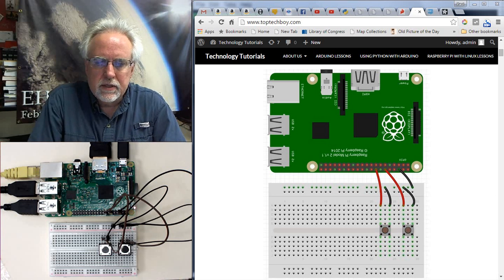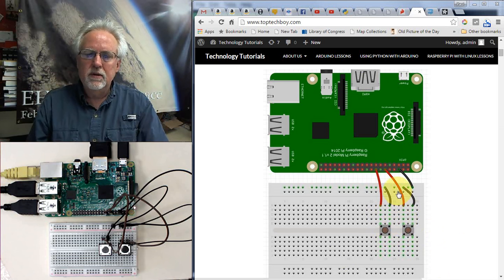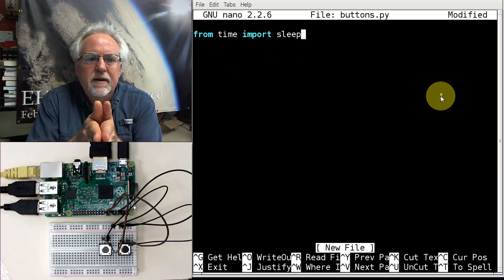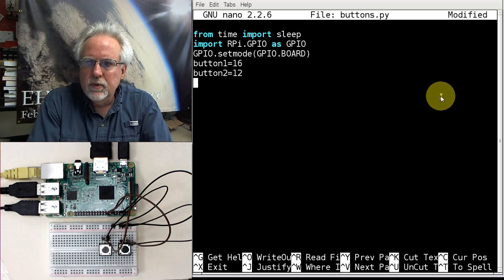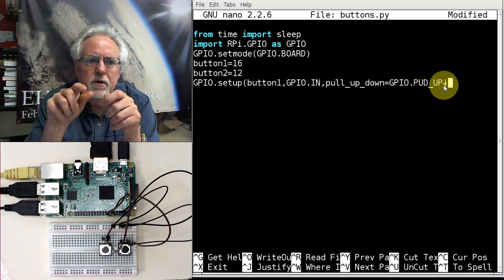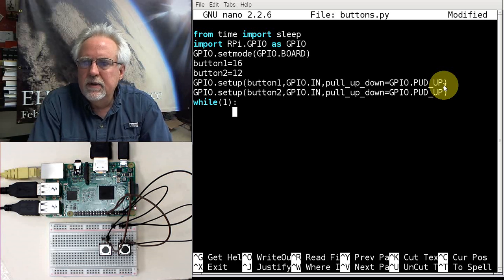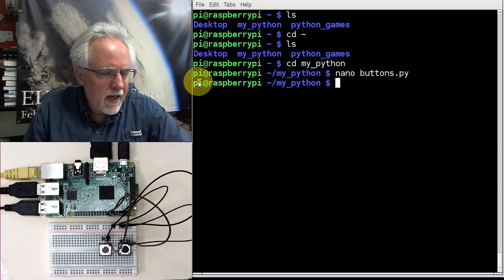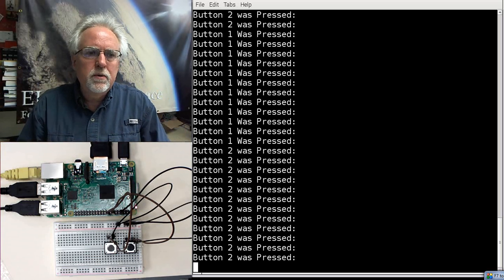Raspberry Pi LESSON 29: Using GPIO pins as Inputs and Reading them in Python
This lesson shows you how to do a digital read from the Raspberry Pi GPIO pins. We give some simple example using a circuit with push buttons. We show how to activate the internal pullup resistors.